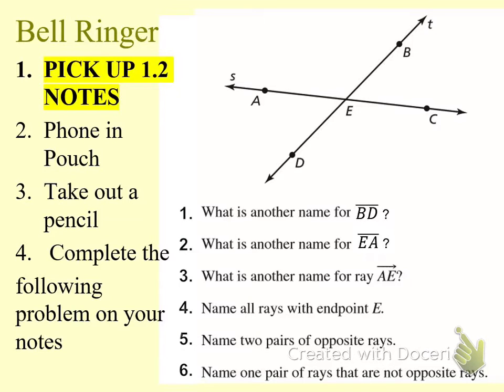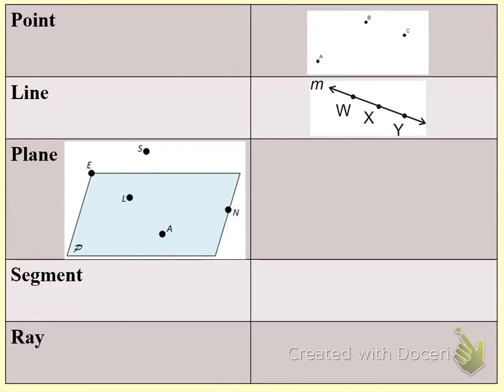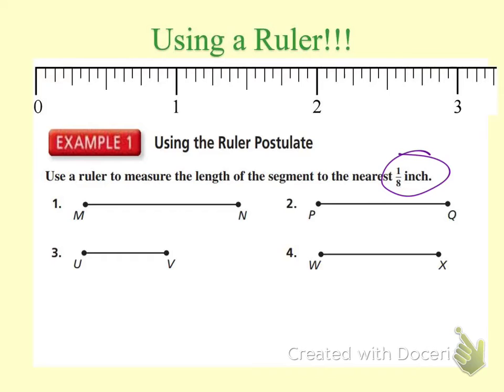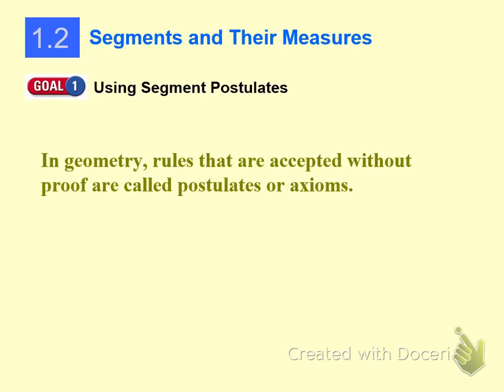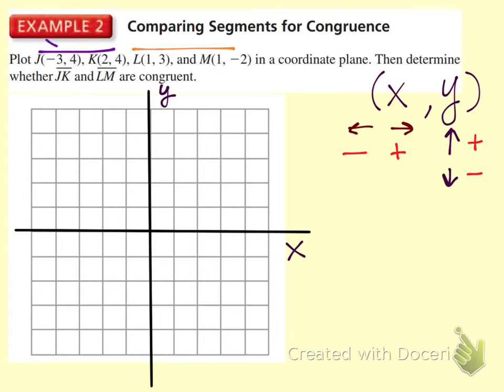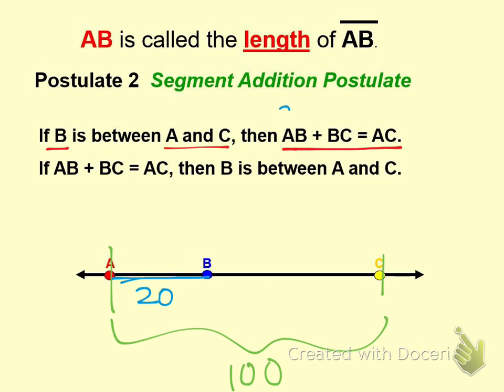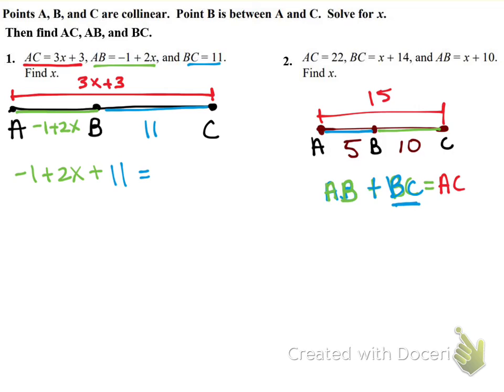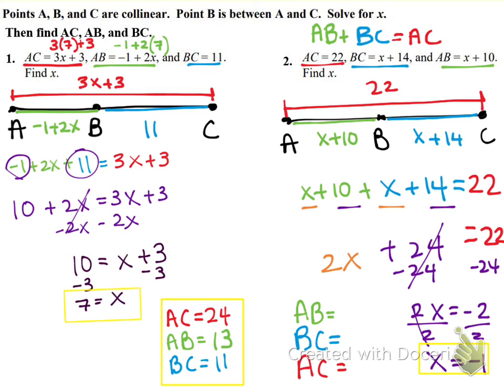1.2 Constructing and Measuring Segments